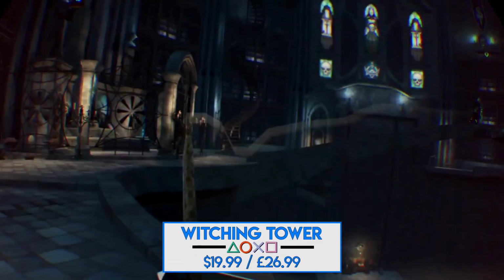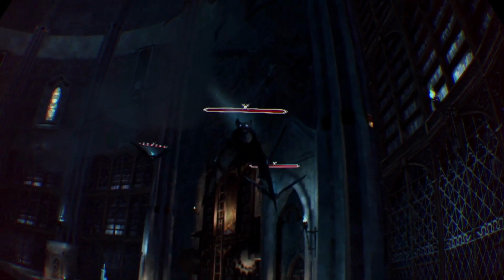Witching Tower | PSVR Review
Here Is My Review For Witching Tower On The Playstation VR!

(Review Code Provided By Daily Magic Productions)